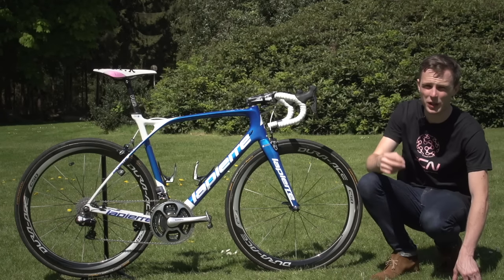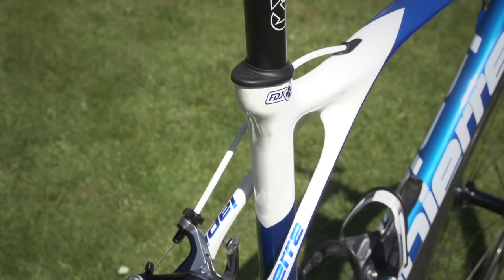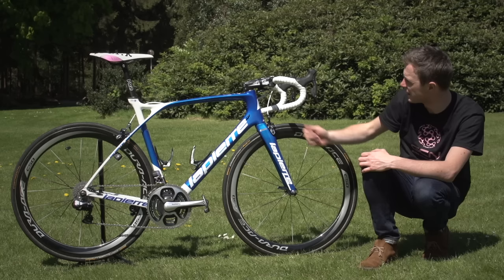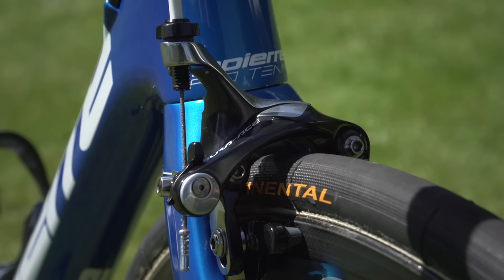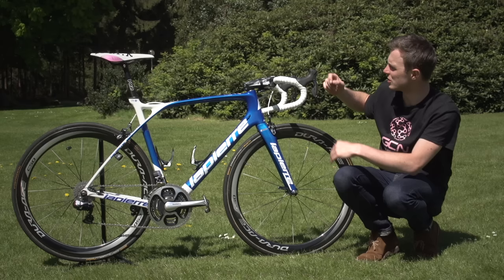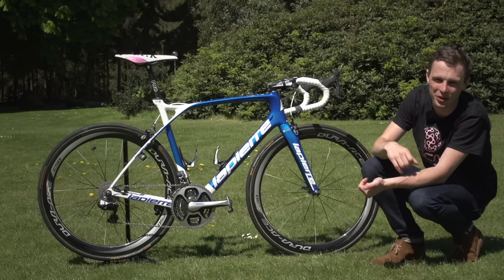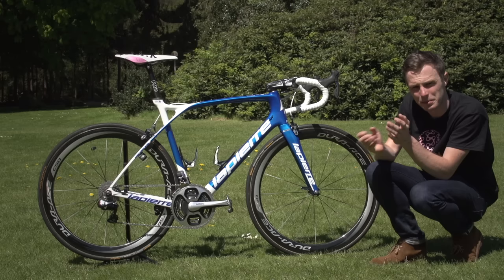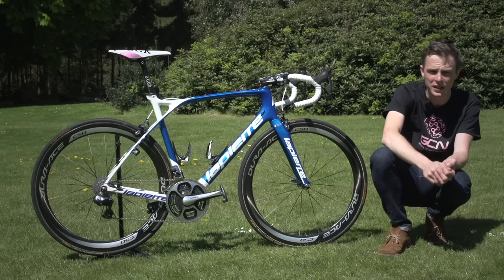Arnaud Démare's Lapierre Xelius SL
Frame and forks: Lapierre Xelius SL
Wheels: Shimano Dura Ace C50
Handlebars: PRO
Stem: PRO Vibe
Seatpost: PRO
Saddle: fi'zi:k Arione VS
Shifters: Shimano Dura Ace Di2 with satellite shifter on the tops
Brakes: Shimano Dura Ace, dual mount front, standard rear
Front Mech: Shimano Dura Ace Di2
Rear Mech: Shimano Dura Ace Di2
Chainset: Dura Ace with SRM, 172.5mm
Pedals: Shimano
Chainring Size: 53/39T
Powermeter: SRM
Cassette: Shimano, 11-28
Bottle cages: Elite Cannibal

Bike weight: 7.35kg
Saddle height: 78cm
Reach: 58cm

Our full playlist of pro bike videos – there are A LOT!